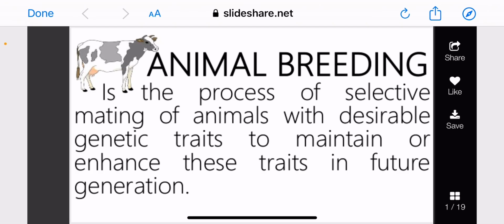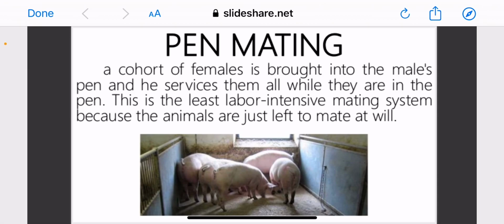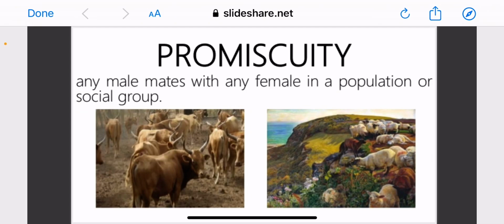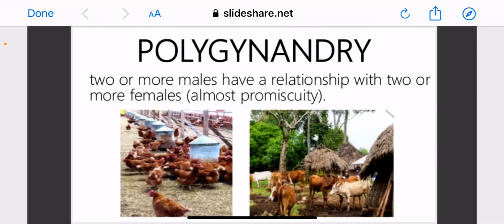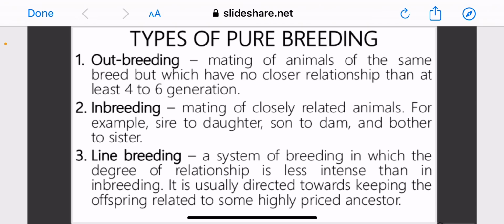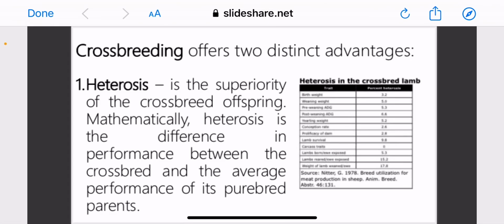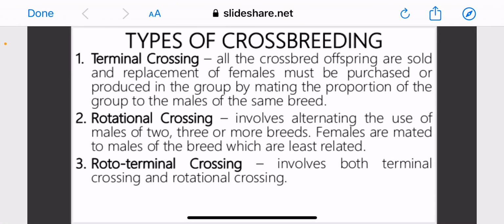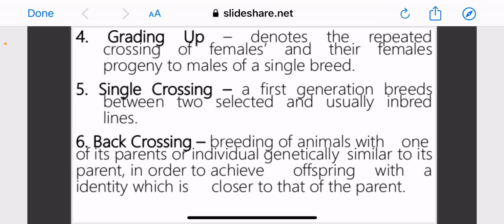animalbreeding agriculture RMC alminda